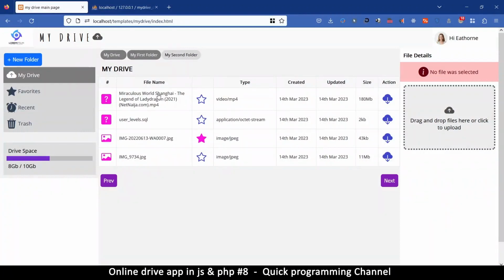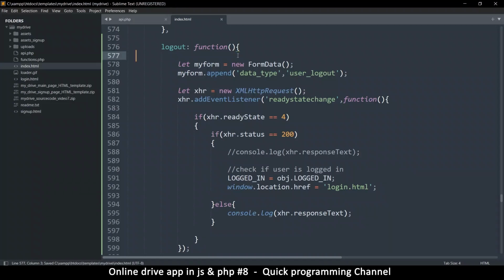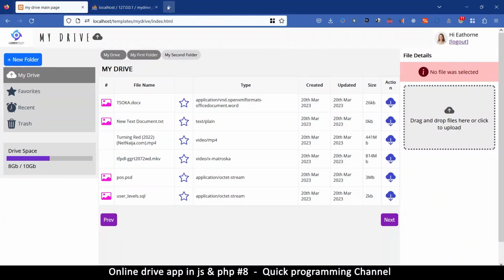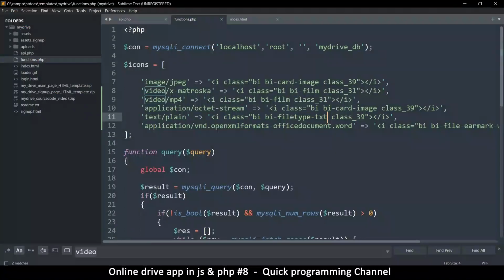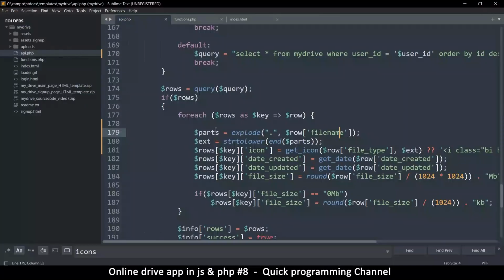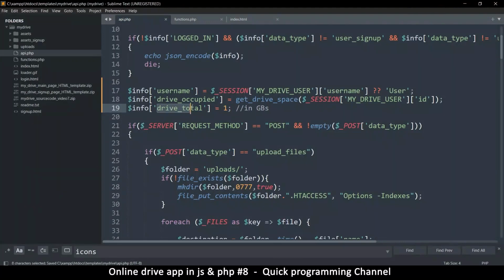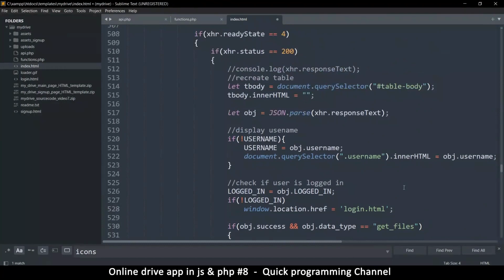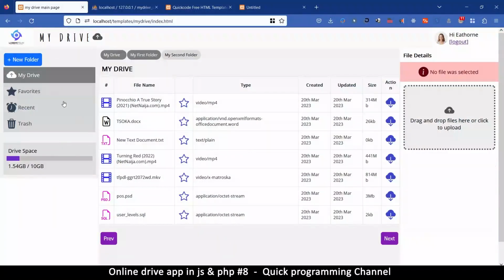Online drive app with Javascript & PHP #8 | Google cloud clone | Quick programming tutorial